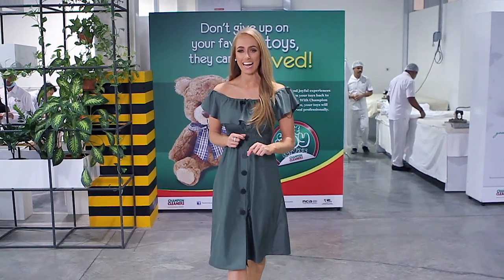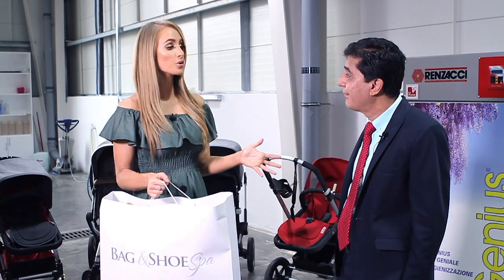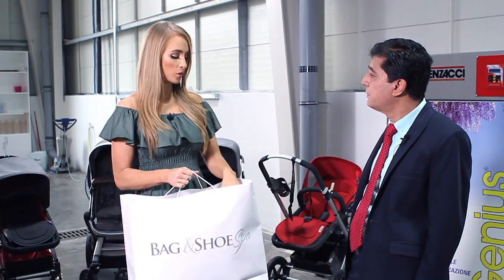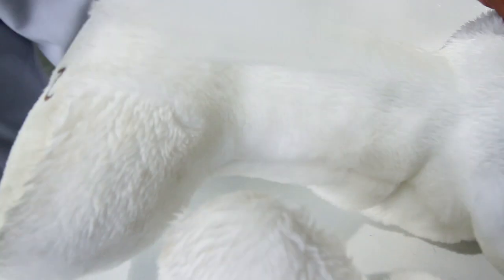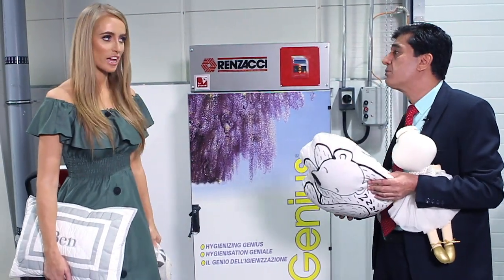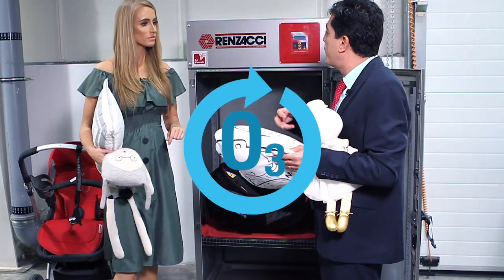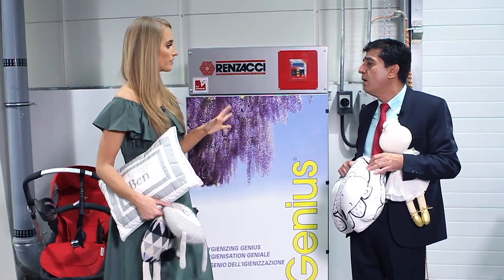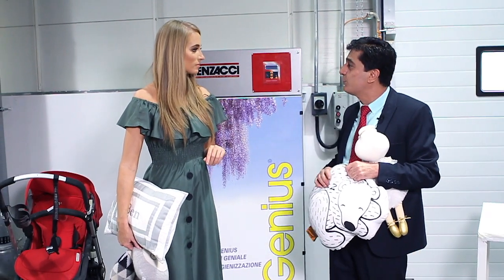A Day With A Dry Cleaner, Part 5 with Katie Fielder | Hygienzing & Sanitizing Service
Champion Cleaners introduces the i-Genius, a revolutionary technology with powerful hygienzing, sanitizing and bacteria-destroying action, engineered to make our everyday life safe, healthy and protected from unpleasant pathogenic agents.